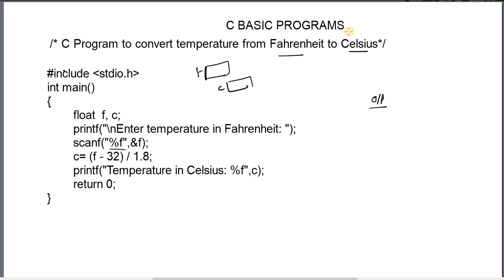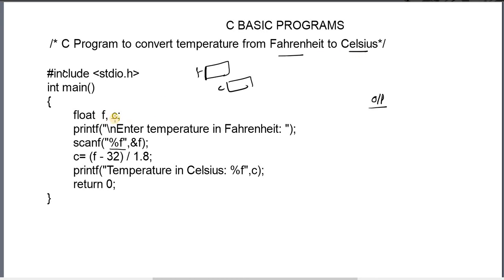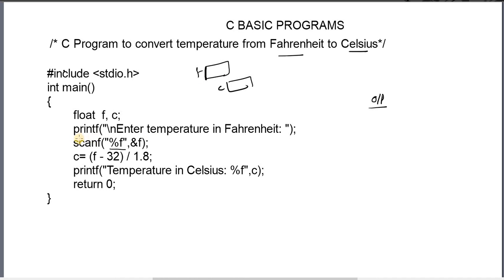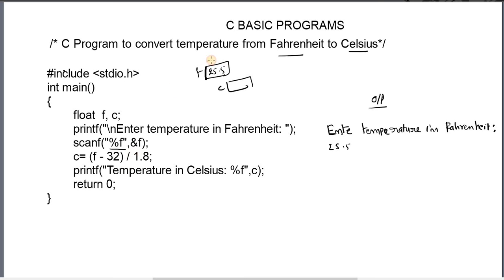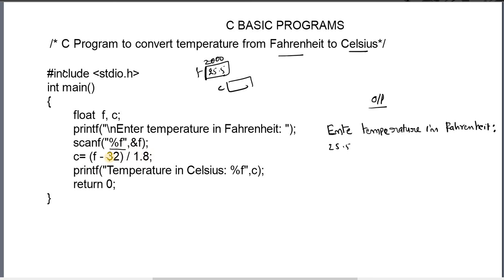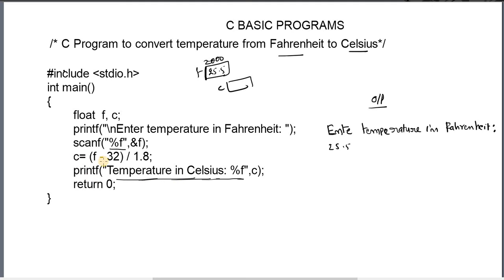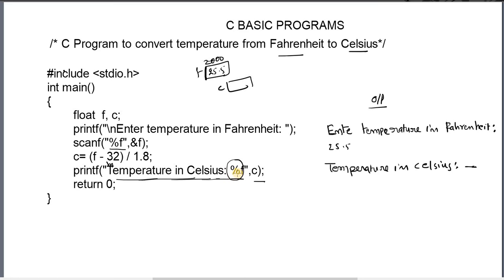C Program Fahrenheit to Celsius | #6 C Basic Programs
Explanation of c program to convert given temperature from Fahrenheit to Celsius. Notes